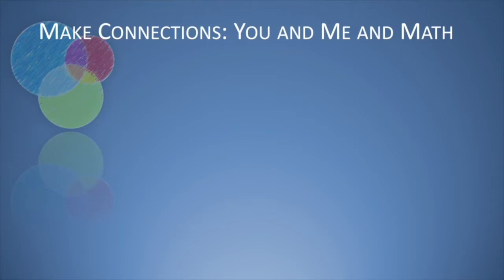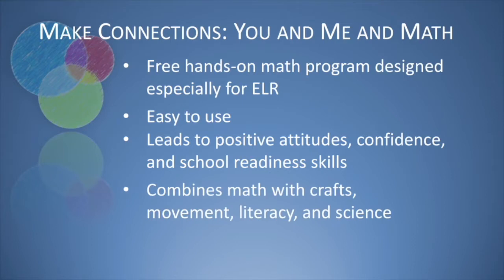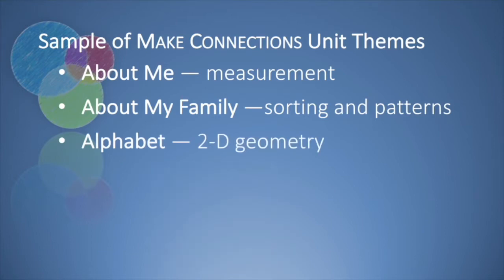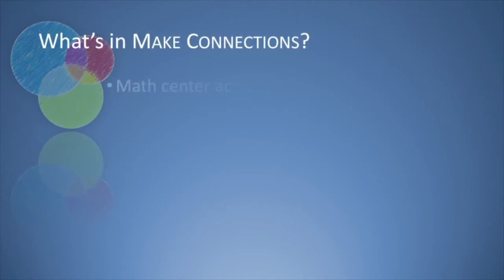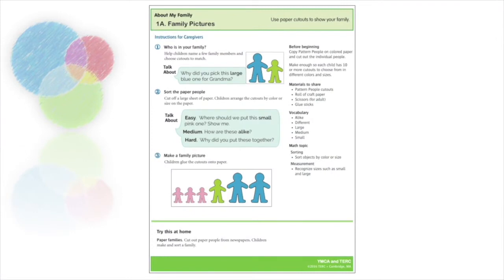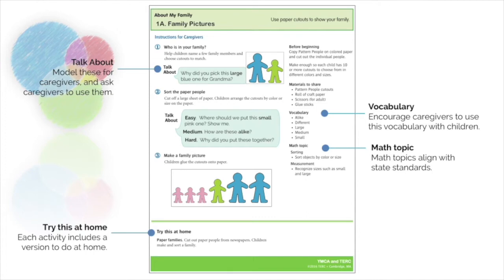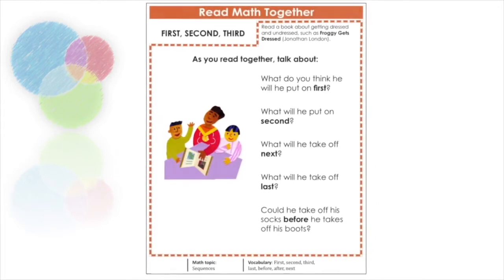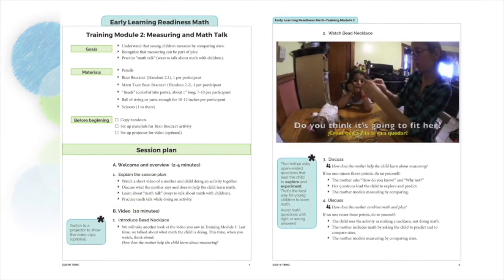Make Connections: You and Me and Math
Make Connections: parent-child math for ages 0–5, funded by the Heising-Simons Foundation (2014–2020)

Make Connections, a collaboration of the YMCA of Silicon Valley and TERC, gives adults and their young children a way explore math together. The full-year, interdisciplinary math program includes activities, projects, and games for babies, toddlers, and preschoolers to do with their parents and caregivers, using everyday materials (e.g., toilet paper tubes, markers, cereal boxes).